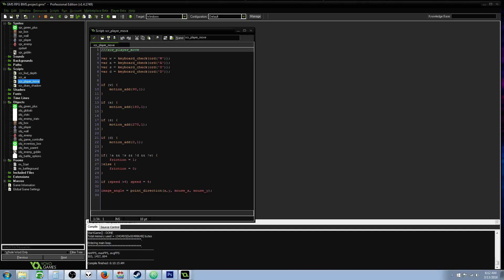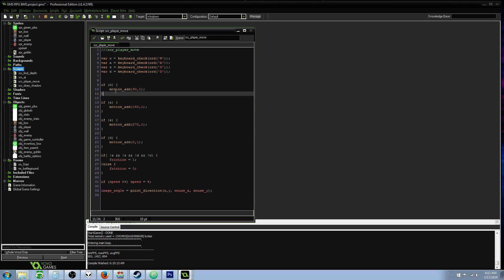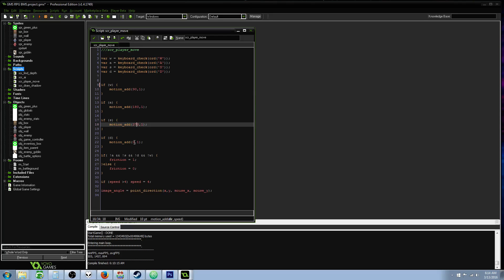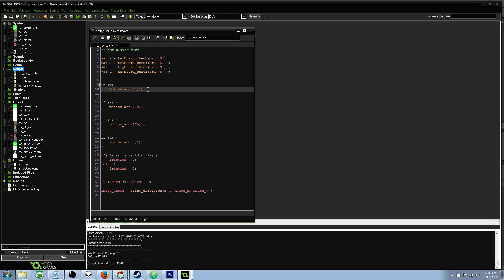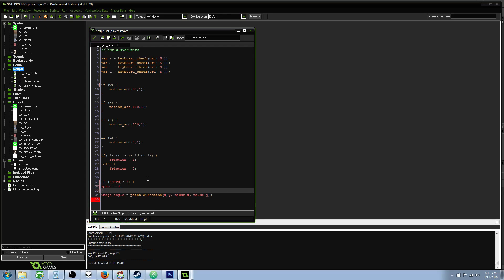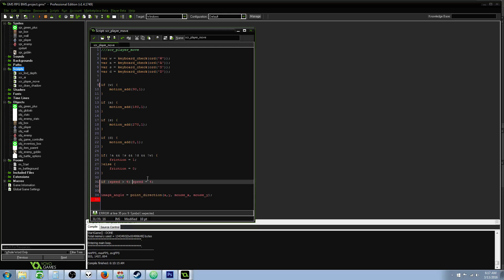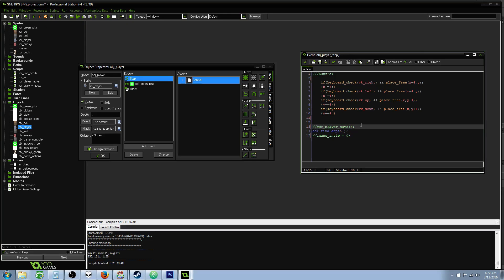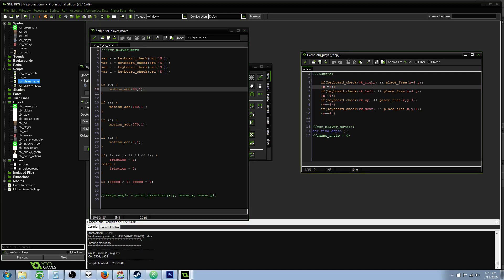GameMaker Tutorial - Player Movement Options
Hello everyone, in this GameMaker Tutorial I go over a few different ways to move an object in your GameMaker project. I hope you've enjoyed  this tutorial and If you di enjoy or found it helpful or inspiring please Like, Favorite, Share and Subscribe it really lets me know your interested in this sort of thing.

--- Download GameMaker Studio for Free!